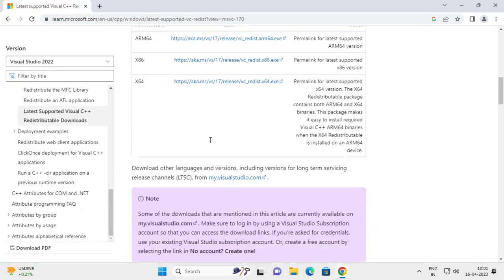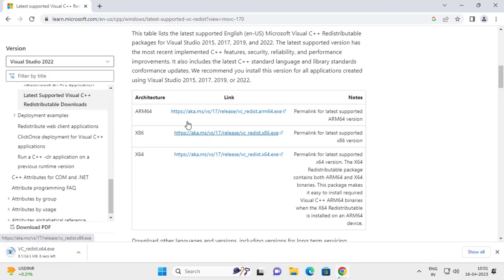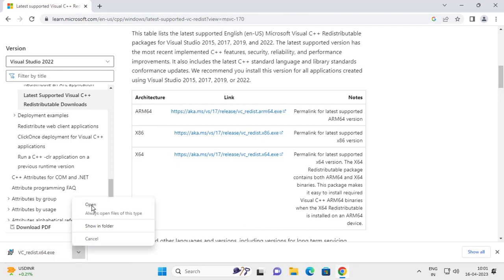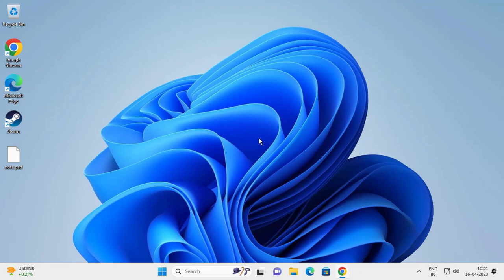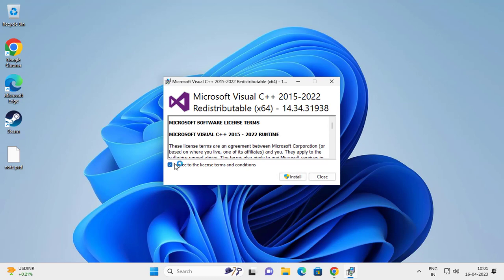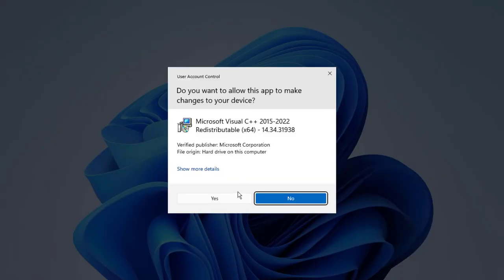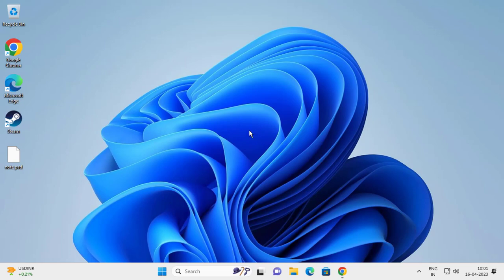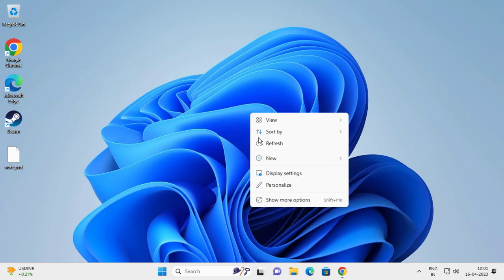Fix RPCS3 Vulkan-1.dll Missing Error - RPCS3 Vulkan Error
Issues addressed in this tutorial:
rpcs3 vulkan-1.dll error
rpcs3 vulkan-1.dll incorrectly installed